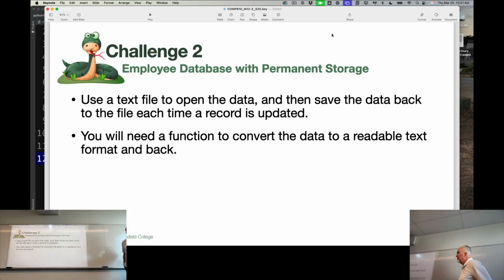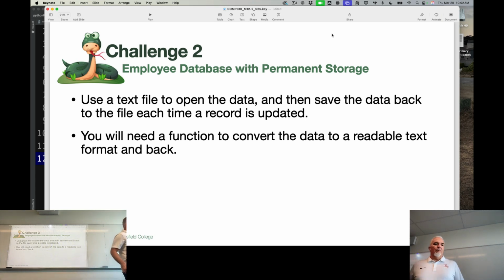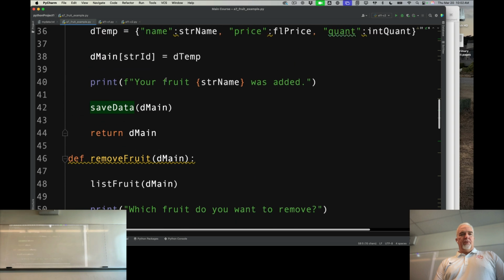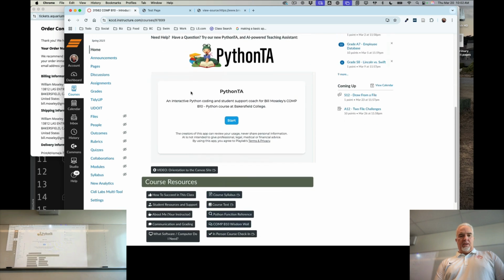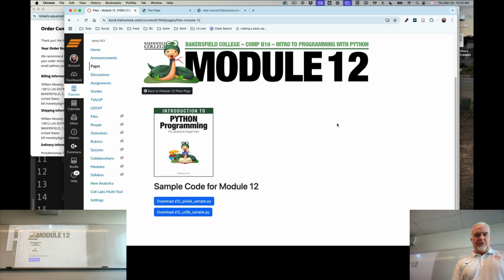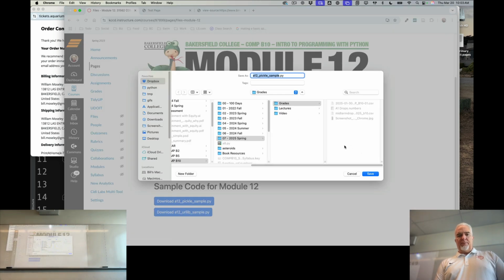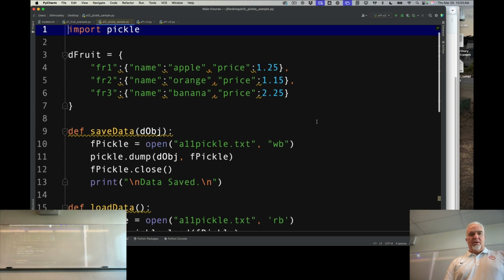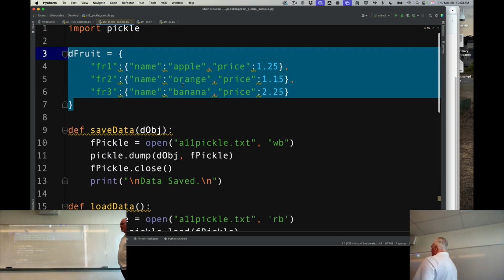Python (Spring 2025) Module 12-14: A12 Challenge 2: Employee Database With File Storage